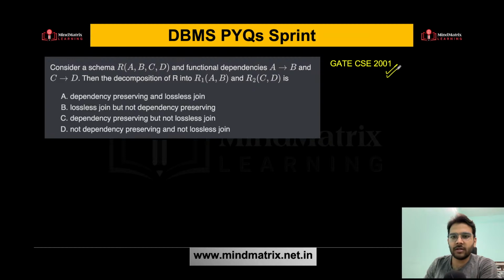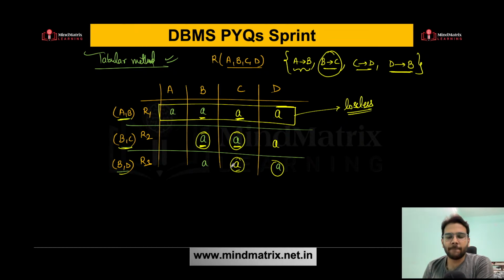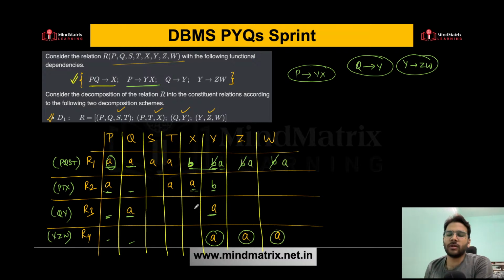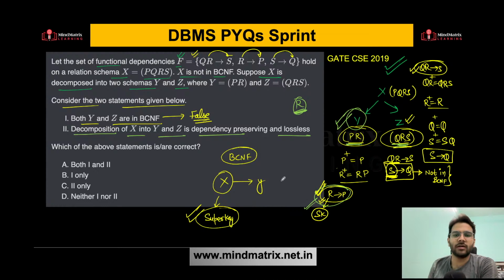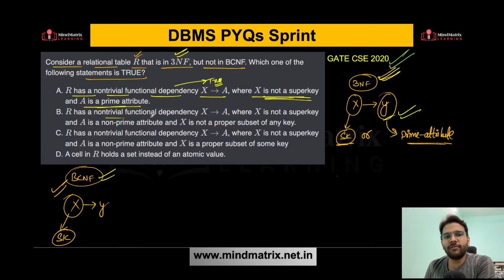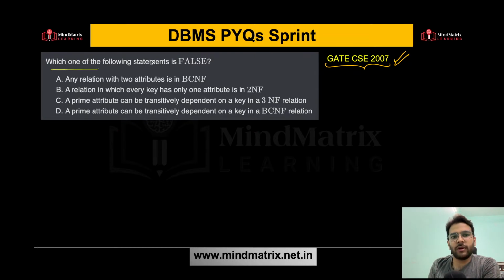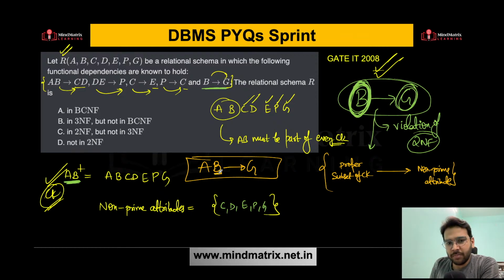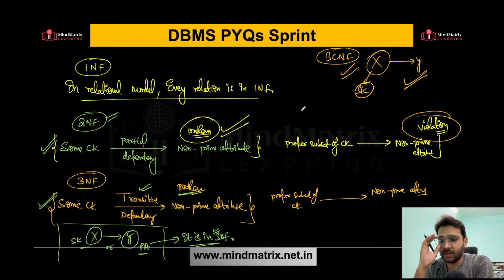DBMS PYQs Sprint || Part-2 (Relational Model) | GATE CS & DA || Anshul Sir || MindMatrix Learning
In this session, we will solve the PYQs of the Relational Model from the DBMS Subject.
This is Part -2 of relational model PYQs.

We've created this channel as a resource for those preparing for the GATE Computer Science and Data Science exam. Our content includes videos on providing top-notch quality content, preparation strategies, and help you ace the exam with a great rank in the GATE exam.

Creators-
Sachin Tanwar - M.Tech AI IISC, AIR 70 GATE, Data Scientist at Lowes India.
Anshul Sharma - M.Tech CSE IITK, AIR 294 GATE, SE-2 at Juniper Networks.